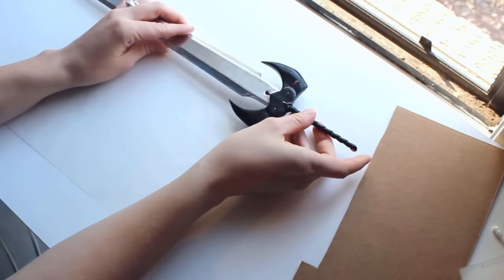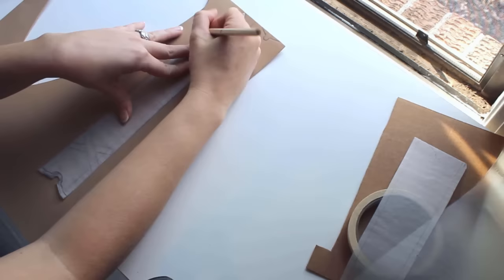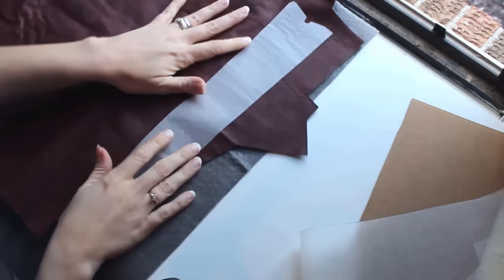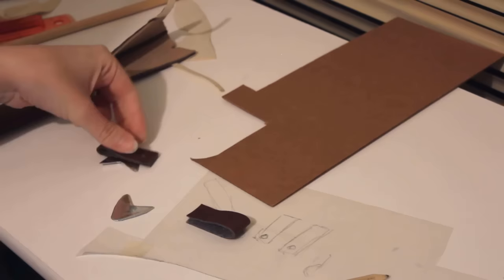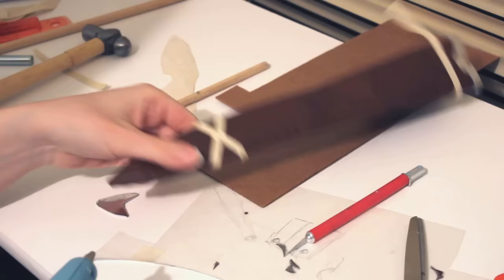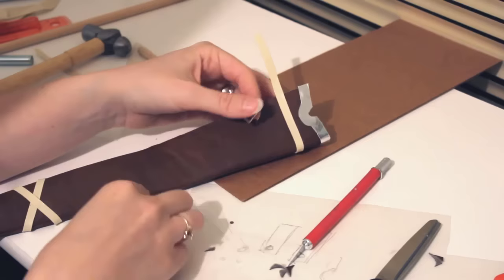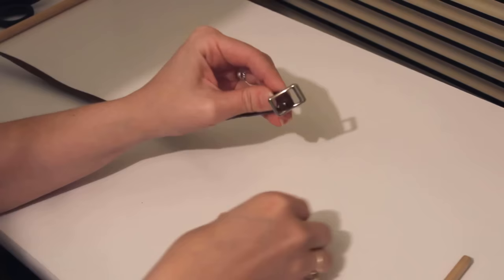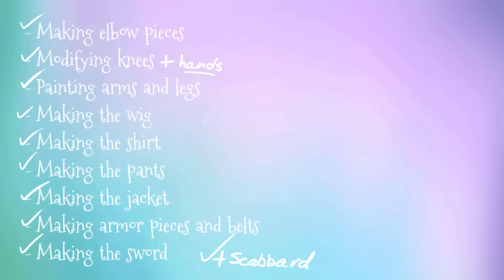Making a scabbard for Rune's sword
The only thing left to do for my customization project was making a scabbard for Rune's sword. I didn't record the entire process, but here's an overview of each step. My biggest goal here was keeping it similar to my original design without having to buy any more materials for this project. So I made the scabbard entirely from things I already had on hand. With the exception of the craft foam, which I had from making a Halloween costume, everything I used was leftover material from the rest of Rune's customization!

I'm working on taking photos to showcase his final look now. The big end reveal and the whole project overview will be ready soon, as well as a bit more about his character, since a lot of people have asked!